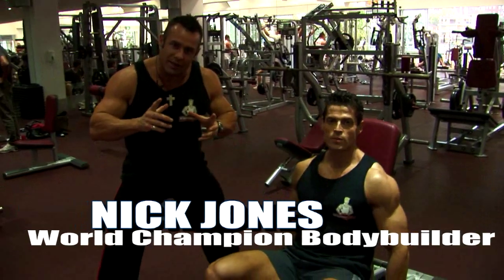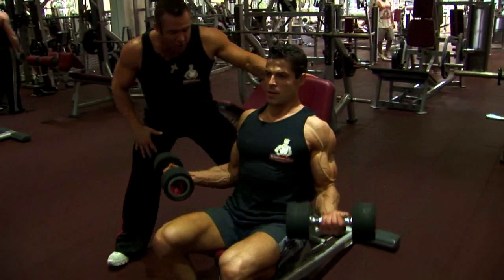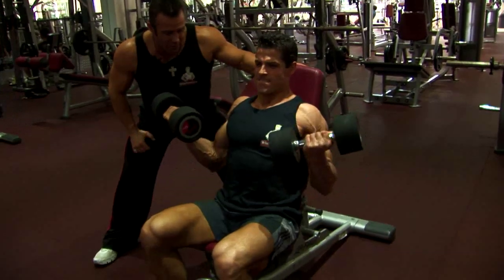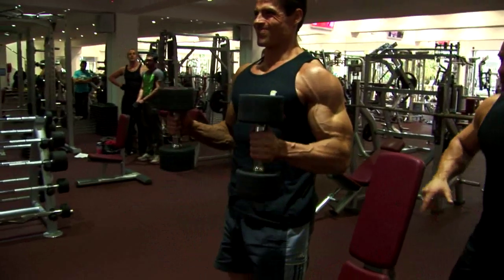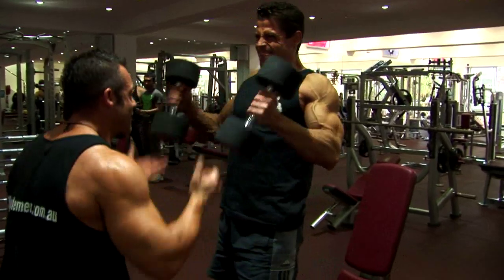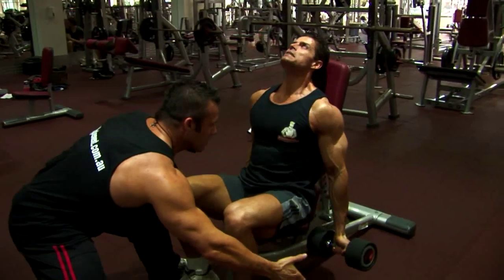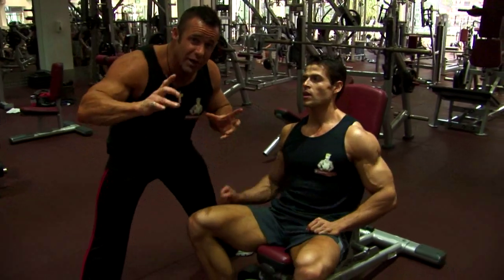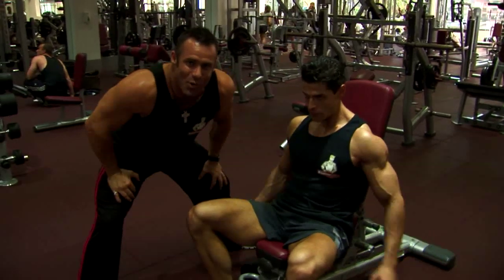Biceps Giant Set Workout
The second triset for the biceps is the Seated Dumbbell Curl/Hammer Curl/Seated Dumbbell Curl. Use strict form and avoid using momentum to get the weight up. Some forced reps will really help boost your results even further. Go for 10 reps/10 reps/4 reps or till failure. 2 sets in general, 3 for the more advanced trainers.

Nick Jones - World Bodybuilding Champion & Sasho Ognenovski - Natural Bodybuilder.

To view hundreds of exercise videos & workout programs for technique, muscular endurance, strength, muscle hypertrophy & advanced training got to: